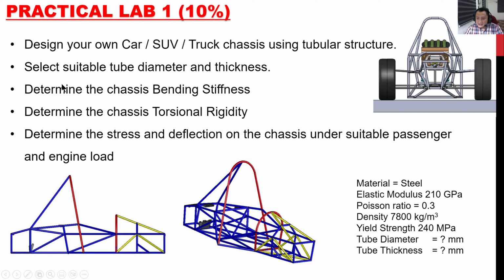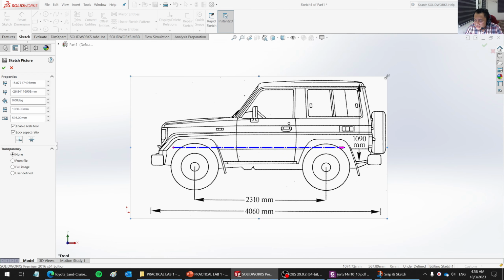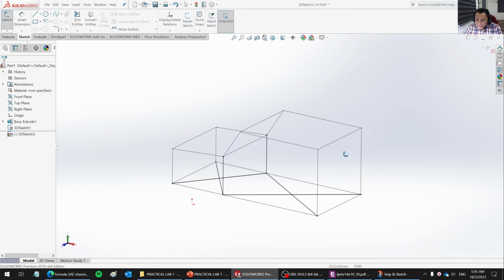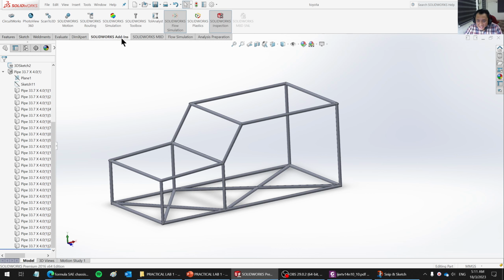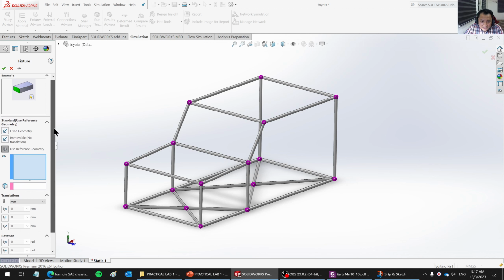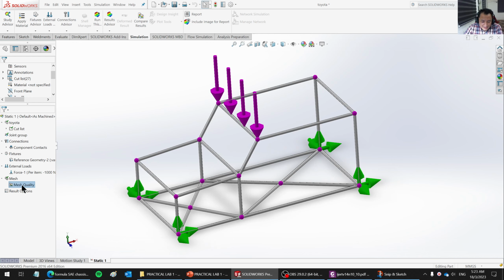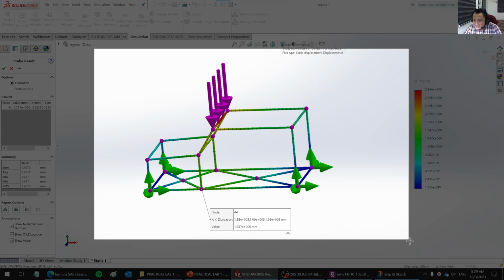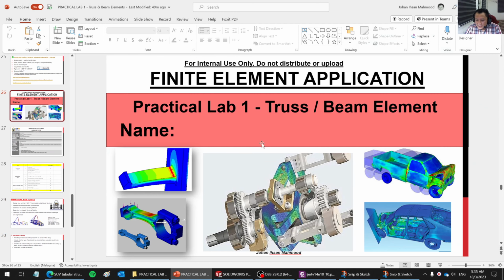Finite Element Analysis - Practical Lab 1 - Truss / Beam Elements